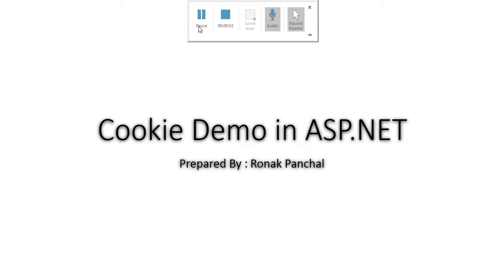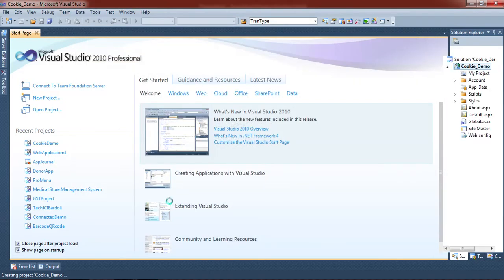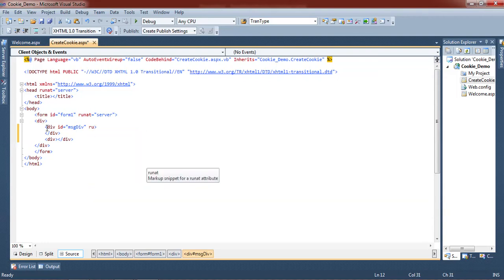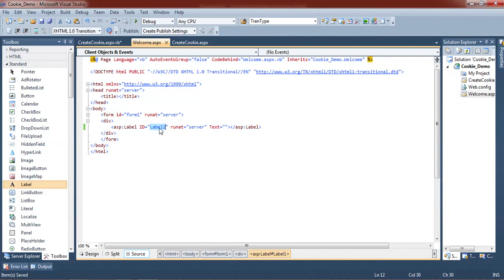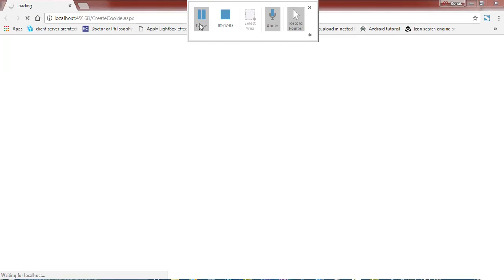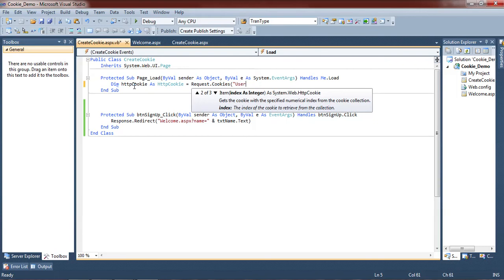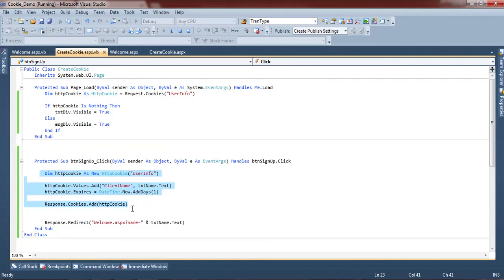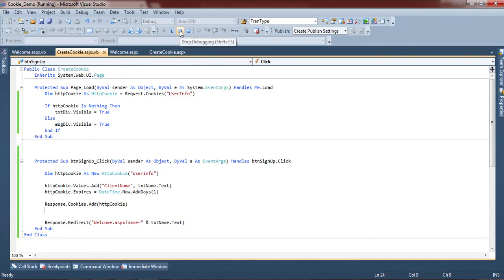Cookie in asp.net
Non Persistent Cookie Demo in ASP.Net By Ronak Panchal